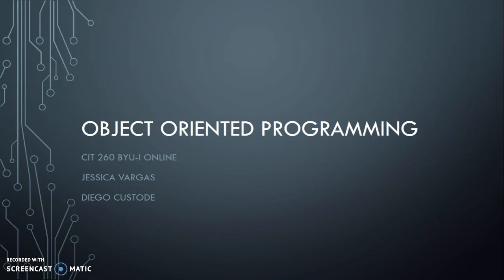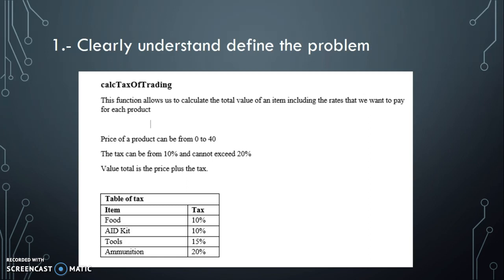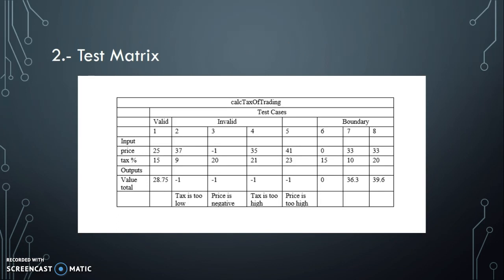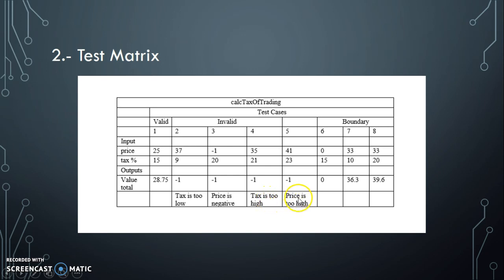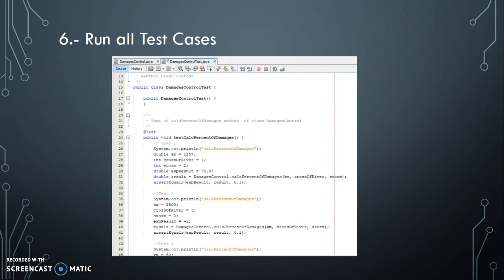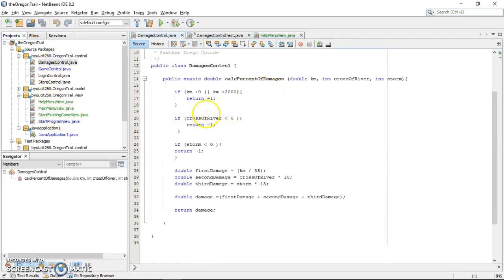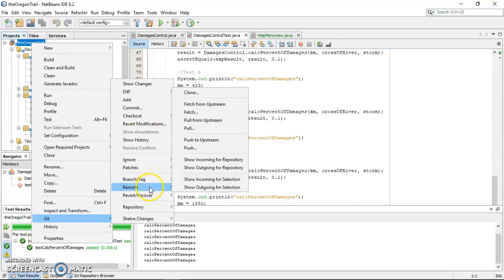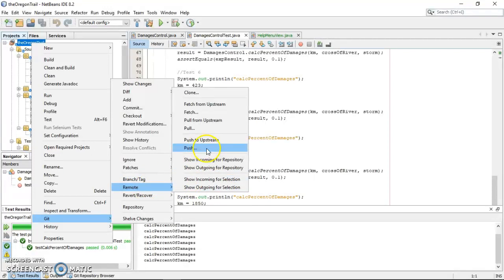Mid Term cit260